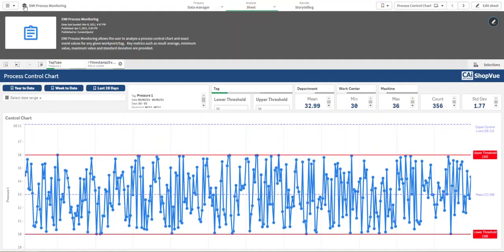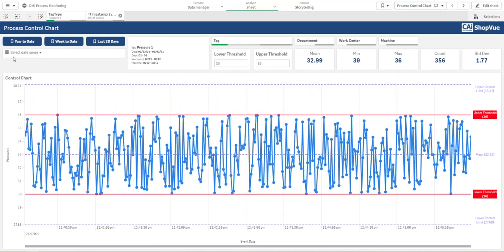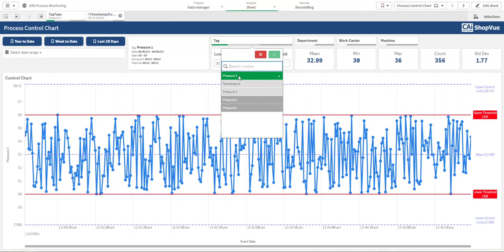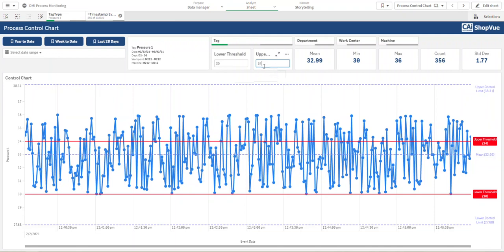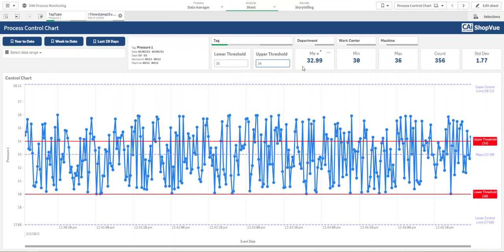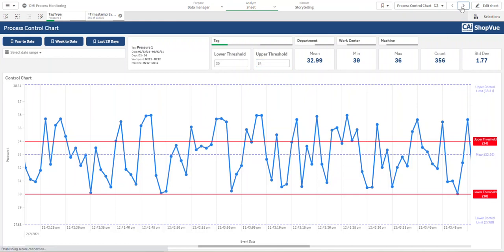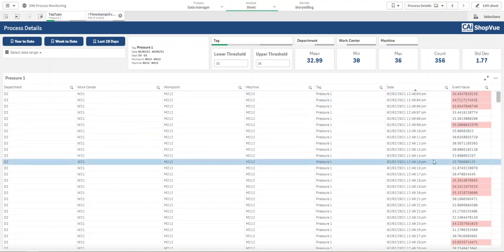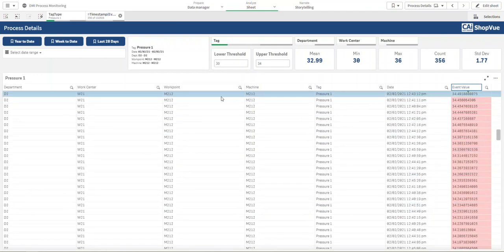CAI ShopVue MES Process Monitoring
For manufacturers, the timeliness of catching poor production performance is key. Process monitoring provides inline quality control, catching defects in the manufacturing process quicker, reducing tooling and labor cost, and improving profitability by continuously increasing the production of quality parts. Are you challenged by lack of real-time visibility into:
- Machine State- Running, Idle, or Down
- Quantity- Good, Scrap, Scrap Reason
- Temporal- Temperature, Humidity, Pressure
- Timestamps
- Alerts when above/below thresholds

Process Monitoring is like a mission control center for your factory, centralizing data and raising alarms when parameters are drifting outside of safe limits. The CAI ShopVue MES platform monitors processes throughout the production environment, eliminating costly errors before they occur. To learn more, ask the ShopVue experts